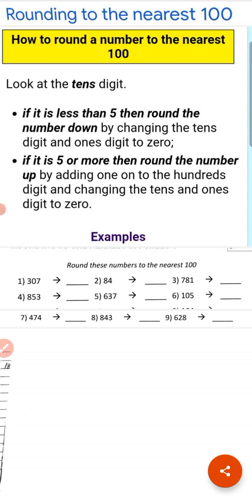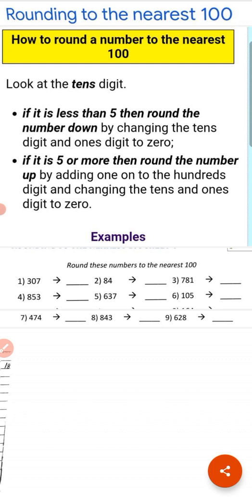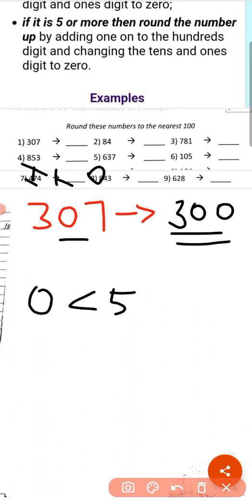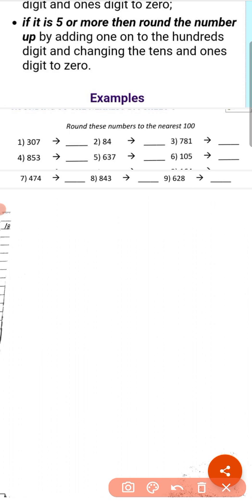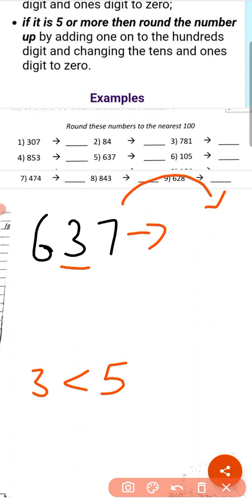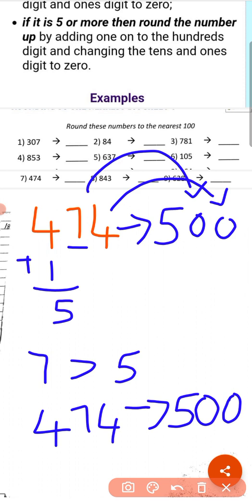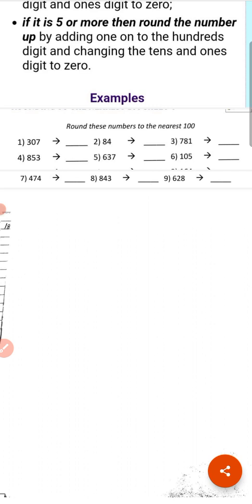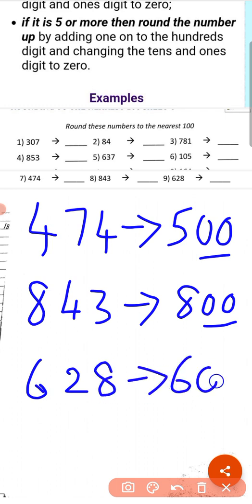Rounding off to the nearest 100